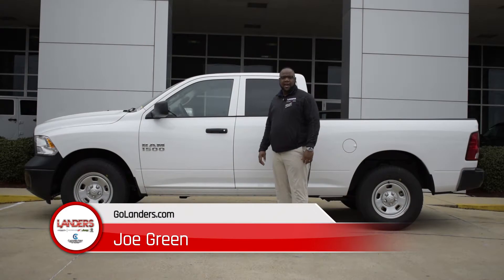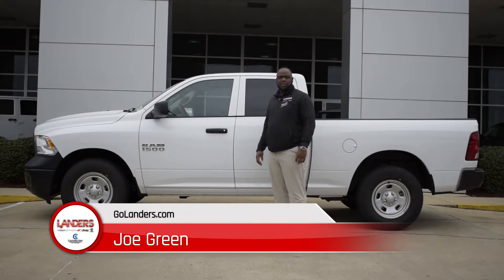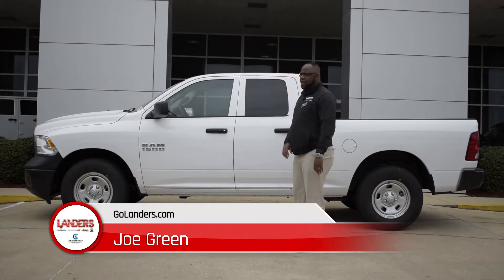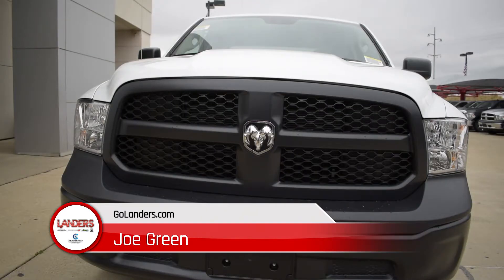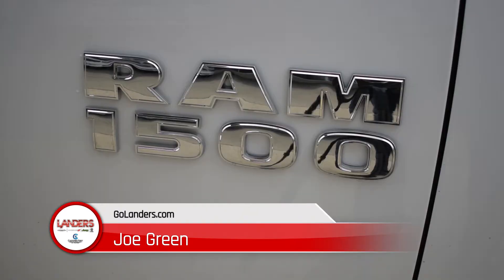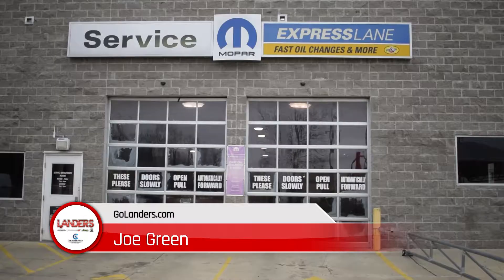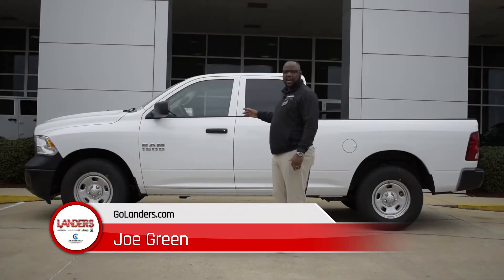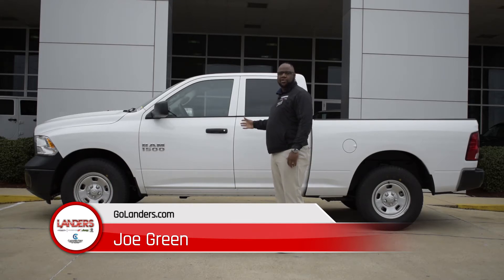2018 Ram 1500 Sales Longview, TX | Ram truck Marshall, TX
People in and around Longview, TX often ask, what is the premier Ram dealership around? The answer is always Landers CDJR! Landers CDJR provides residents with the premier service, selection, prices and all around buying experience when looking for any new or pre-owned Ram vehicle. One trip to Landers CDJR and you will see why so many people consider us the premier Ram dealership in the area. Don't waste time with other dealerships, come to the premier one in the Marshall, TX area today!